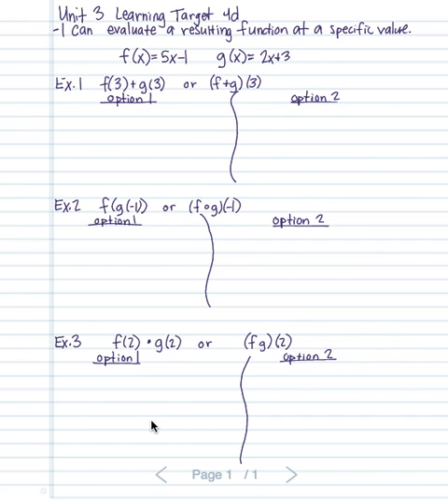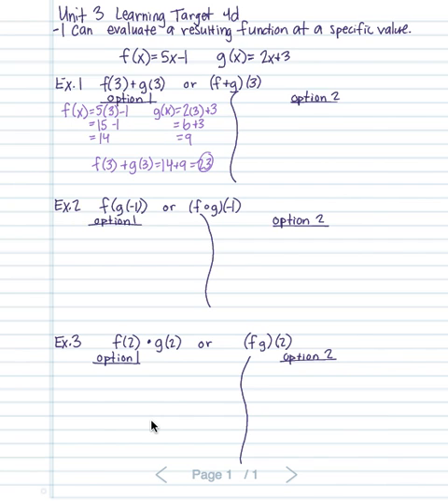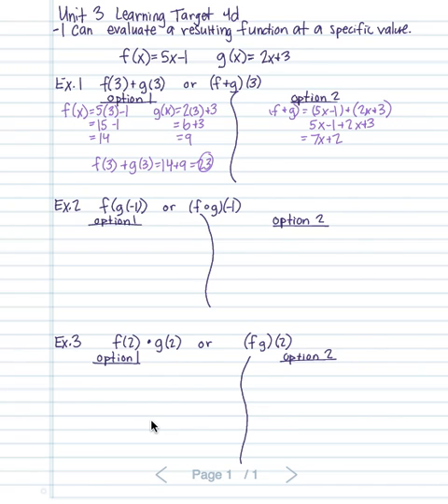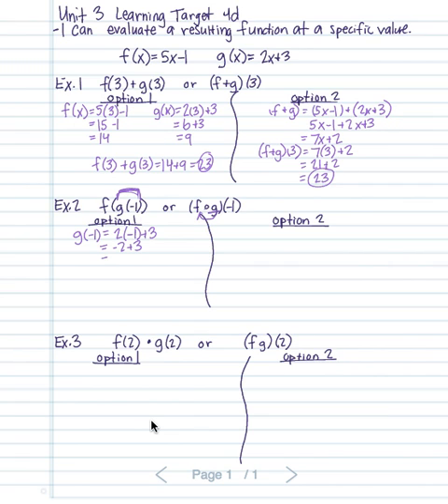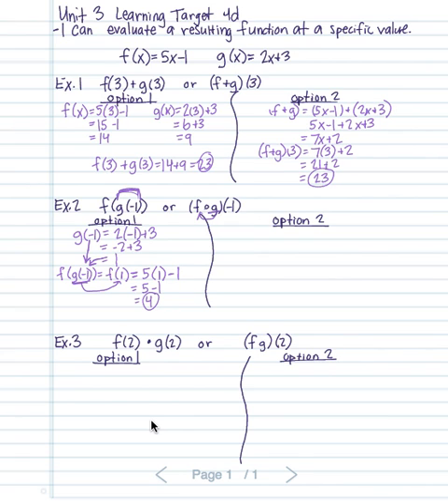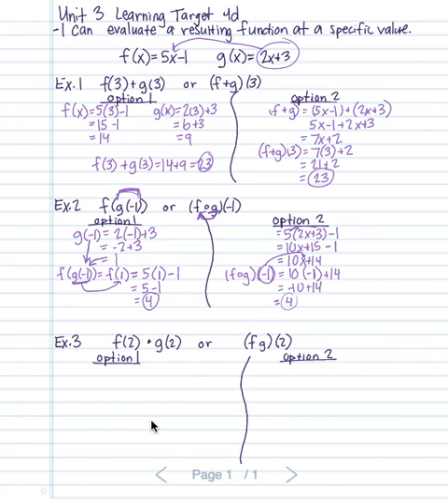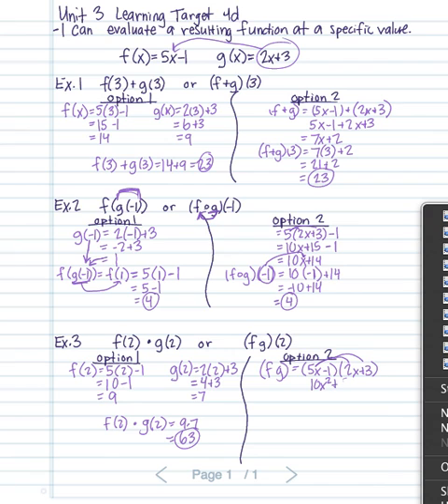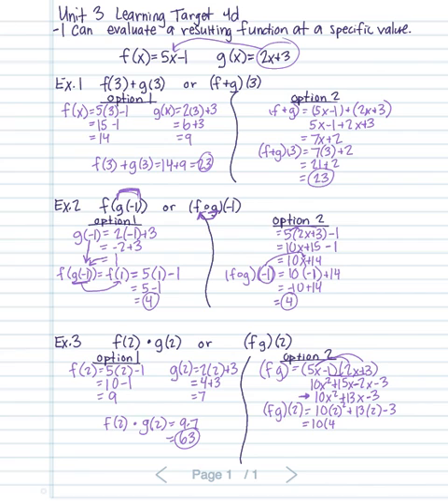Unit 3 LT4d